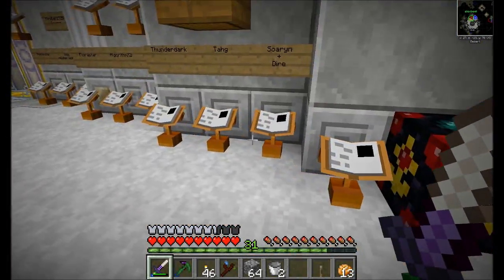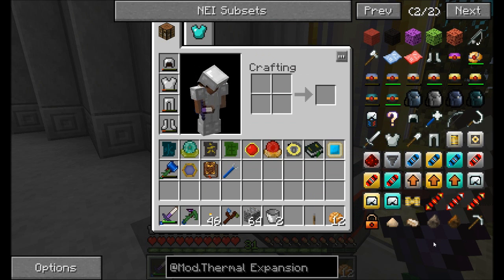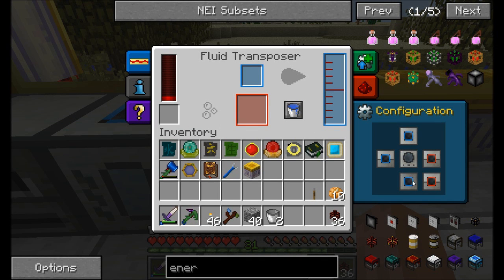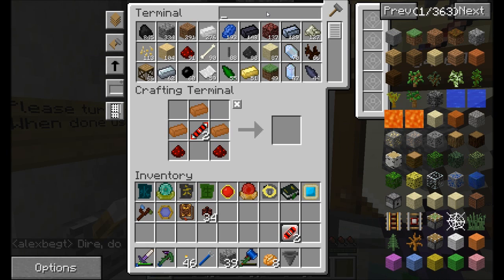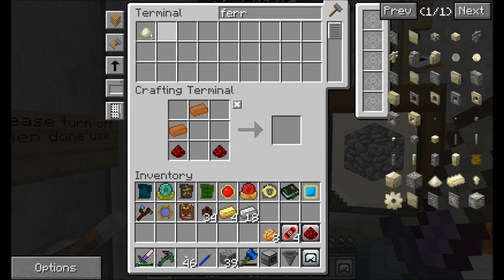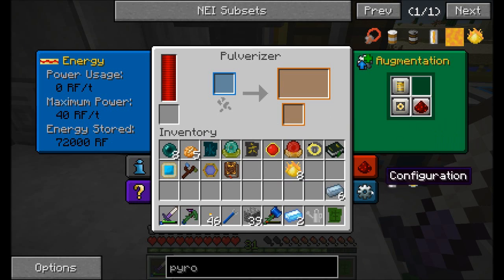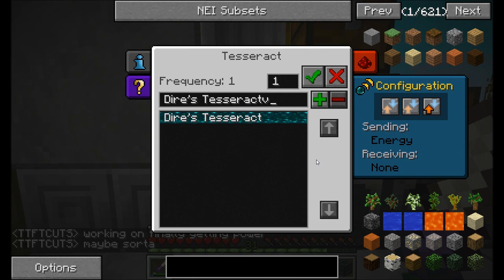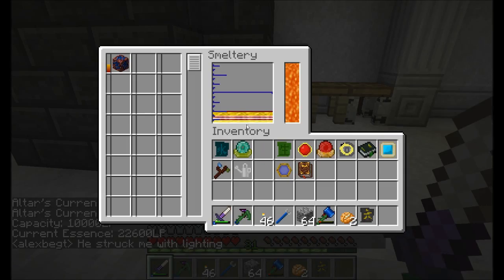Server Play S7E11 Thermal Augments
Checking out the new augmentation system -- its really cool!